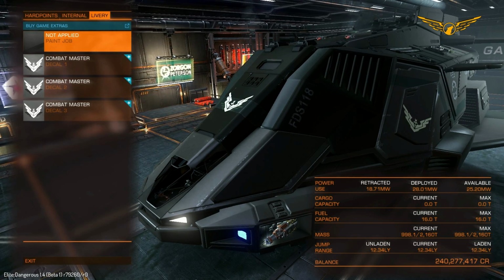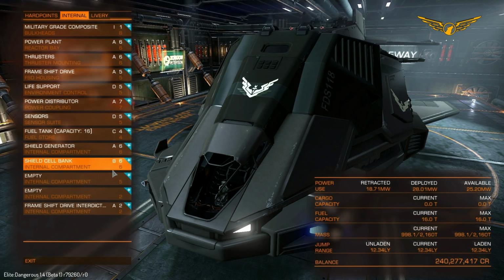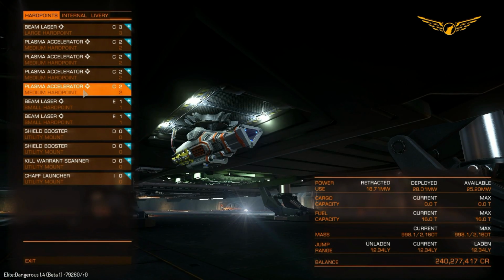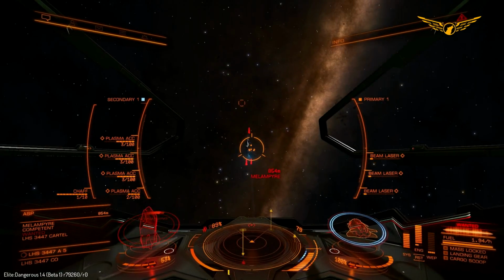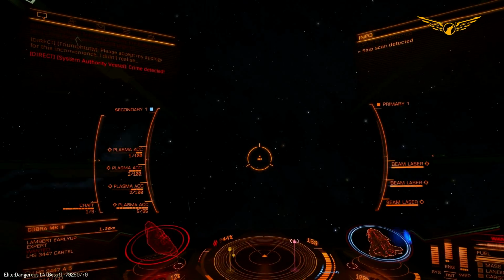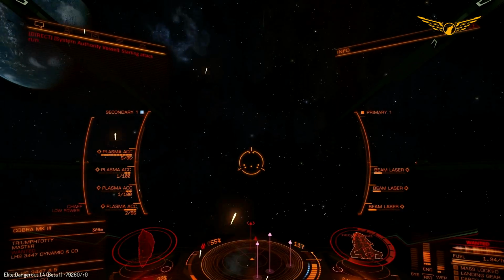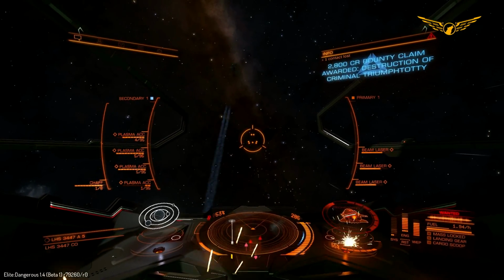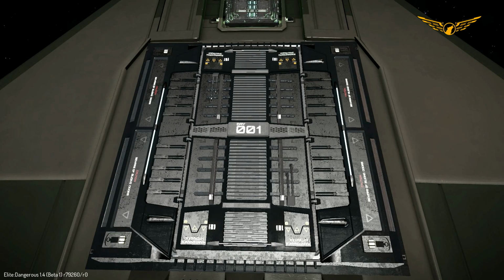Elite: Dangerous - First Impressions: A-Rated Federal Gunship! [Review]